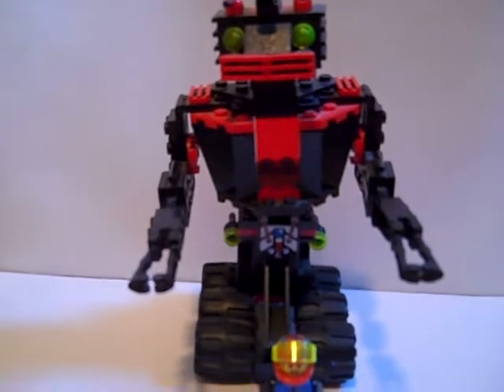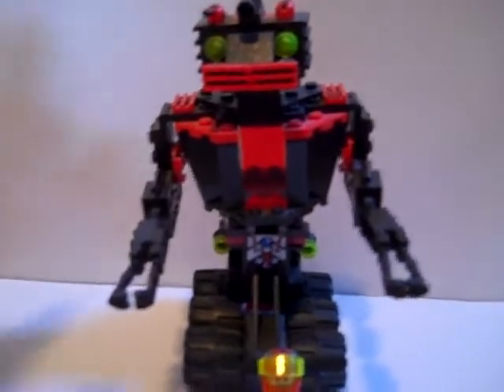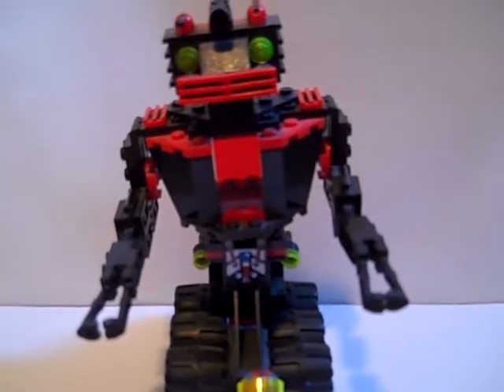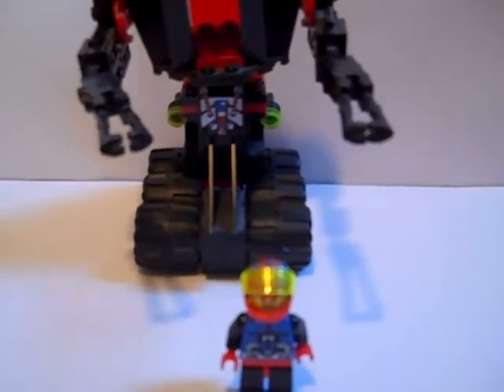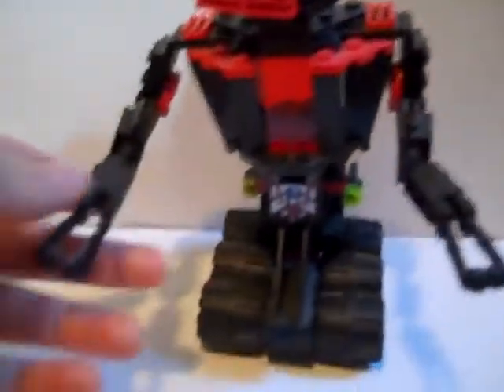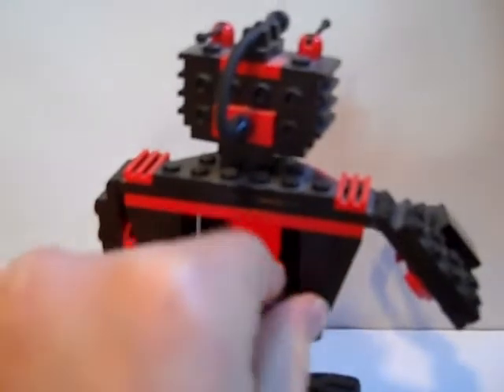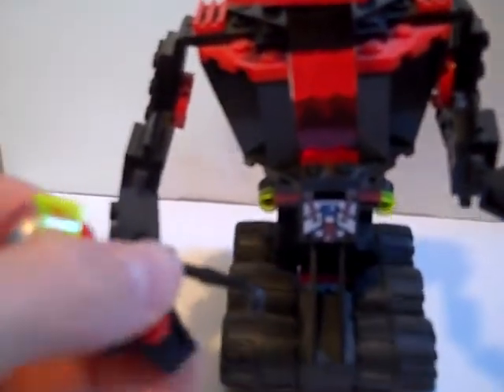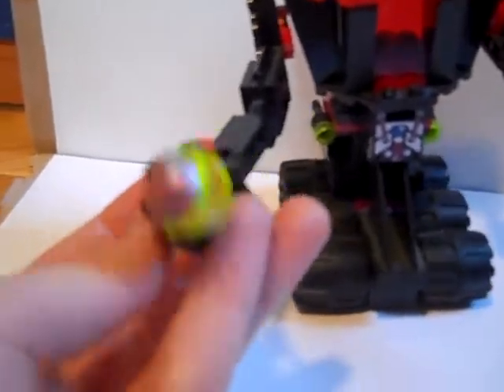Vintage Lego video series #2 - Vintage Lego robot Recon Robot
This is the second video of the vintage Lego video series! In this video, we are going to take a look at the Lego set Recon Robot!